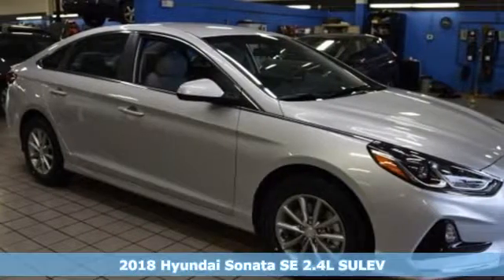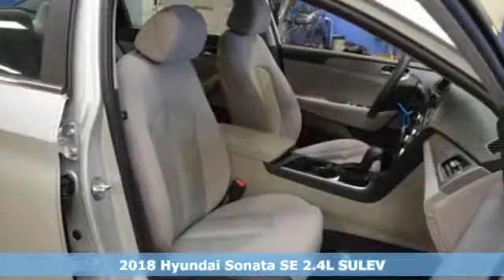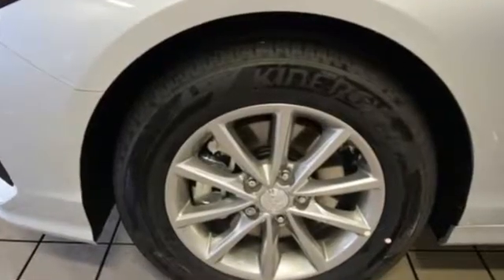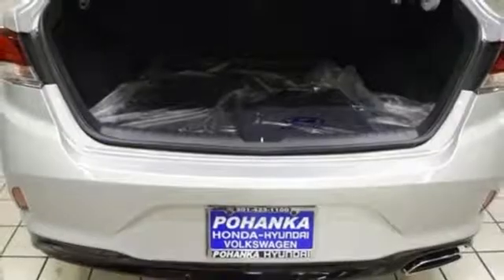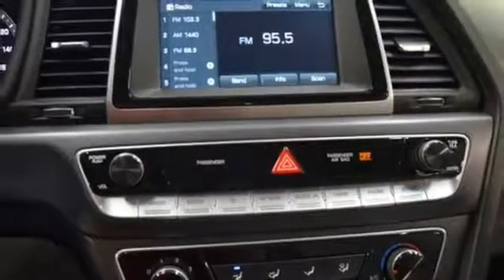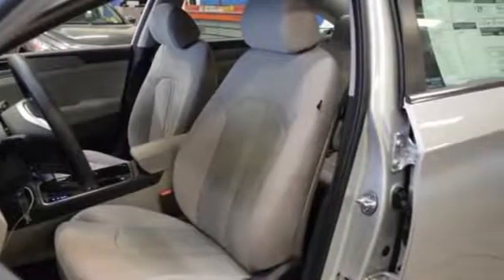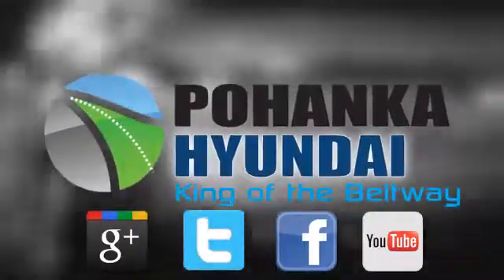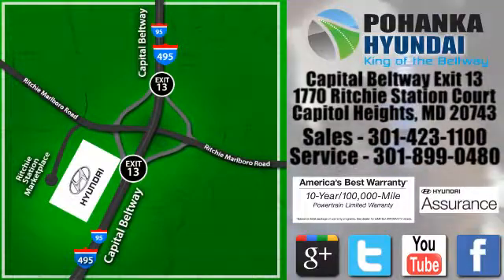New 2018 Hyundai Sonata Capitol Heights MD Washington-DC, MD FJH698095 - SOLD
Year: 2018
Make: Hyundai
Model: Sonata
Trim: SE
Engine: 2.4L 4-Cylinder
Transmission: 6-Speed Automatic with Shiftronic
Color: Silver
Interior: Gray
Stock #: FJH698095
VIN: 5NPE24AF8JH698095
New Price! Silver 2018 Hyundai Sonata SE FWD 6-Speed Automatic with Shiftronic 2.4L 4-Cylinder Gray Cloth.brbrRecent Arrival! 36/25 Highway/City MPG Price includes: $500 - Military Program. Exp. Exp. 07/09/2018, $2,500 - Retail Bonus Cash. Exp. 07/09/2018, $400 - College Graduate Program. Exp. 07/09/2018, $500 - Regional Event Cash. Exp. 07/09/2018 $885 - Exp. 01/01/2019

Address:
1770 Ritchie Station Court